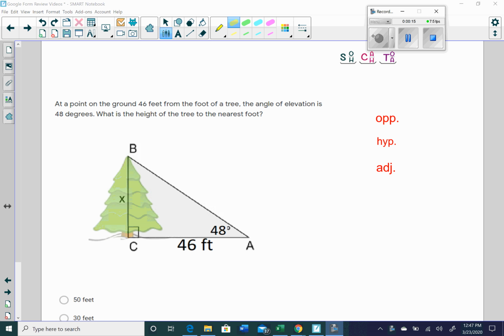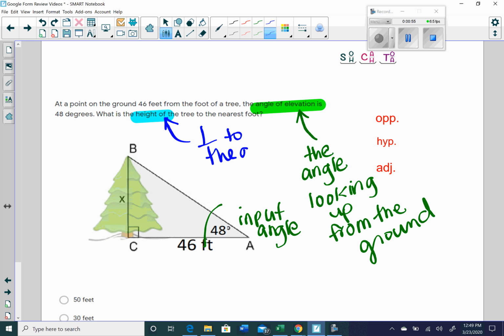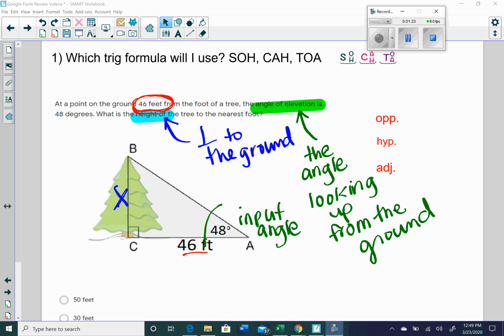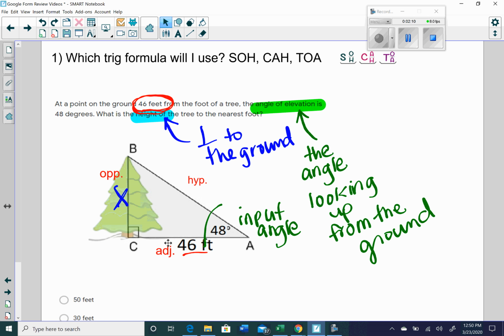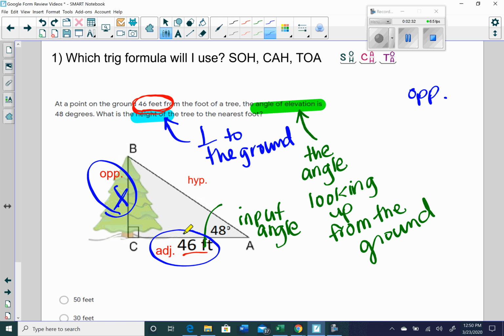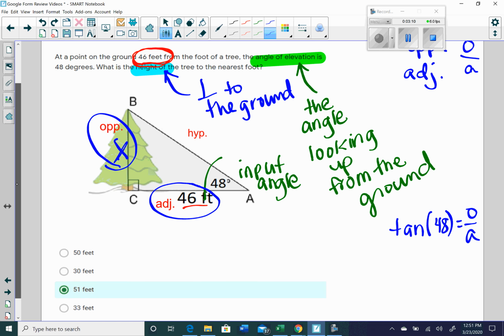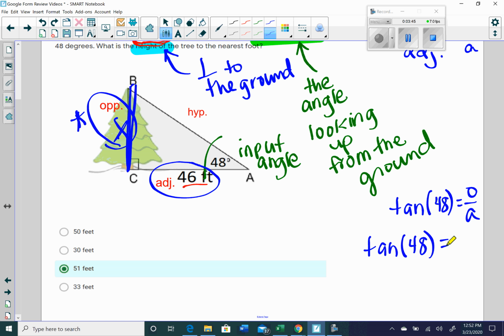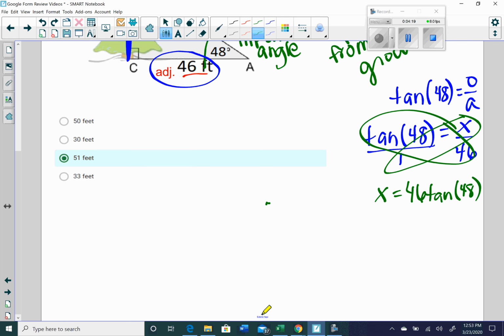Question 3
Unit 7 Trig Review number 3